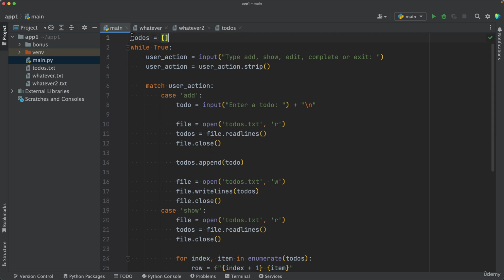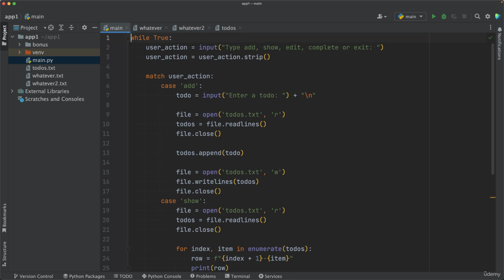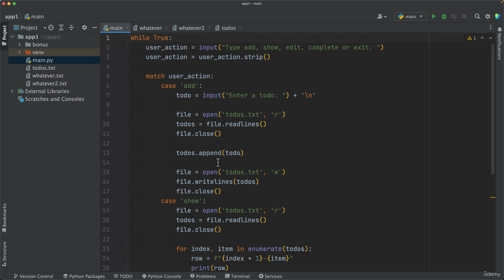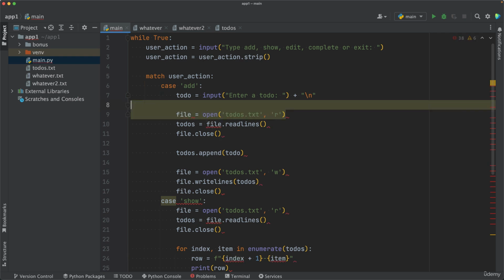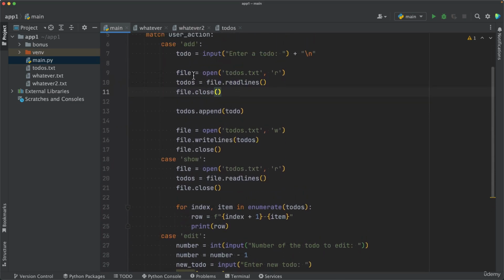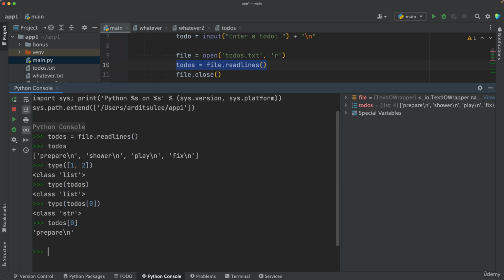04 How Data Types are Created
Day 6 -App 1 Build a To-do App with Python (Working with Text Files)